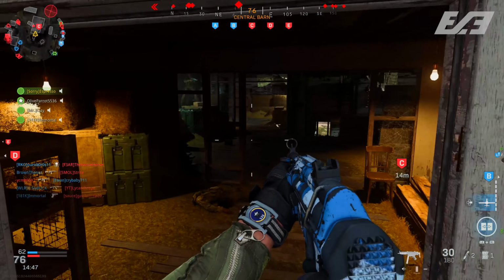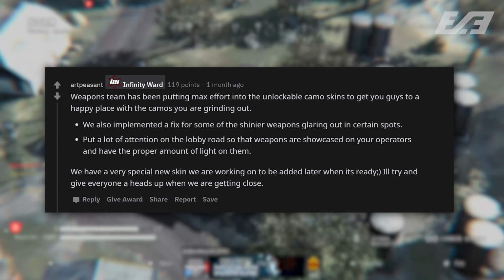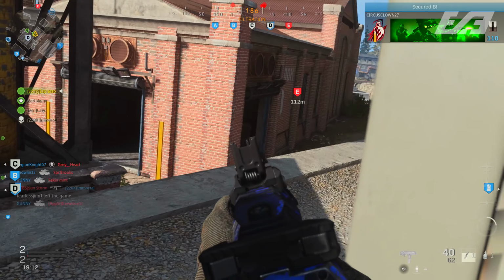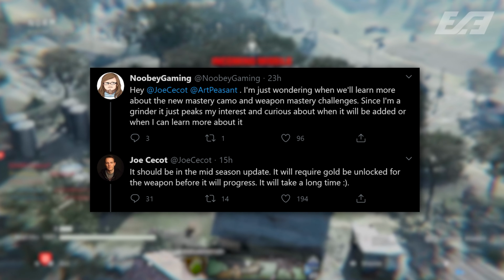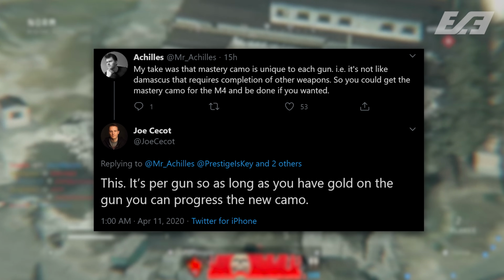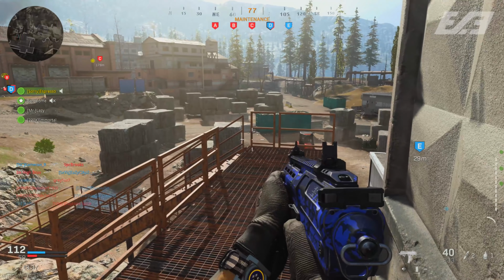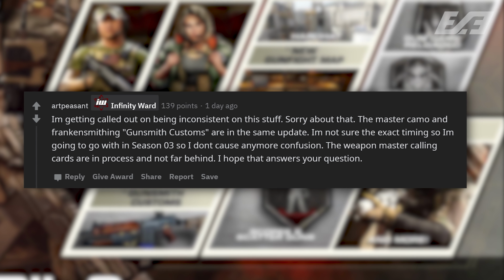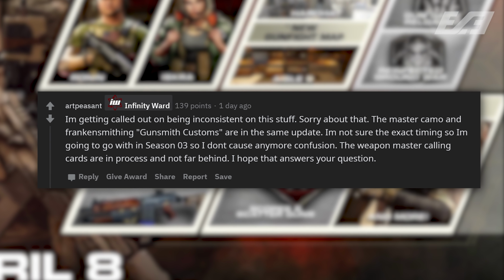Call of Duty WARZONE: The BIG Additions Coming Soon... (MP + Warzone Content Update)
*Thumbnail contains mock concept image to showcase an item not yet in game*